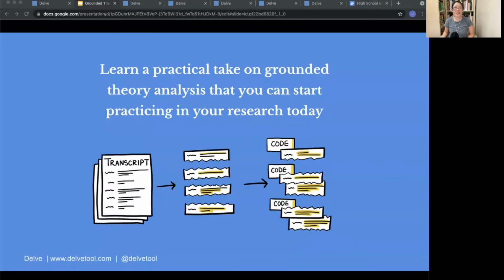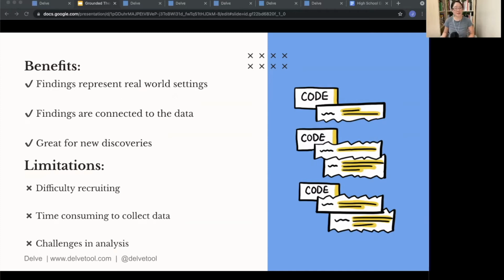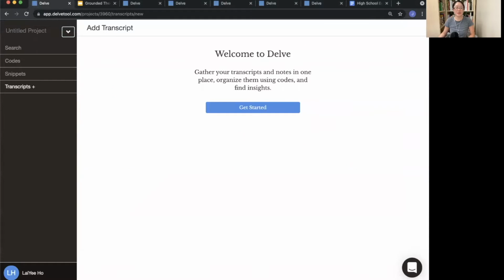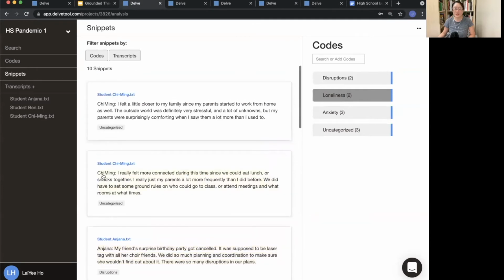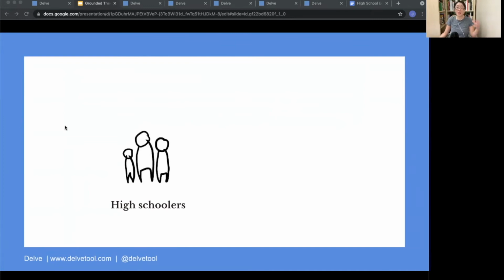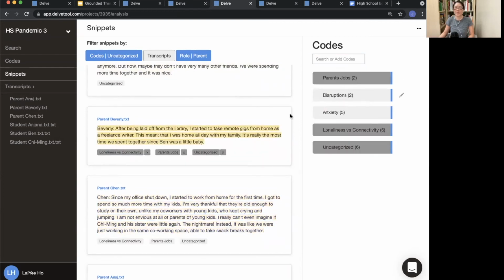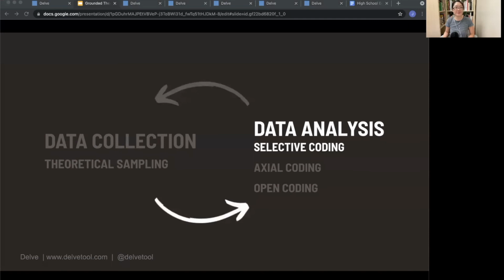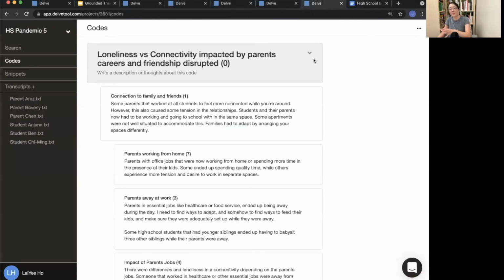Intro to Grounded Theory Analysis with Delve [Webinar Recording]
Watch this free online tutorial on grounded theory! Learn how to discover new theories based on the collection and analysis of real-world qualitative data. LaiYee Ho, the co-founder of Delve, will walk through the process of grounded theory analysis with a practical focus on using the qualitative data analysis tool, Delve.